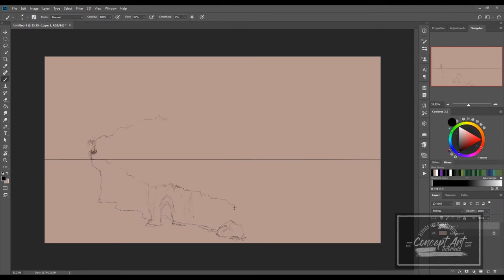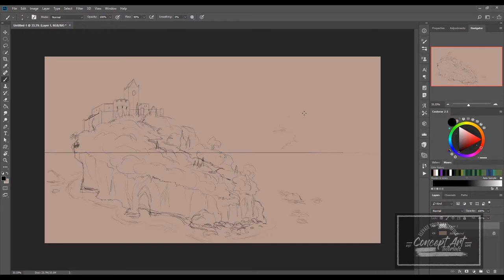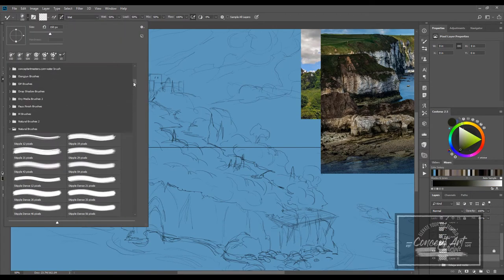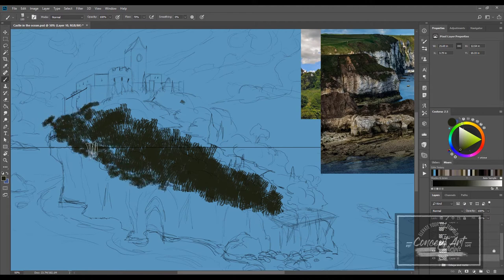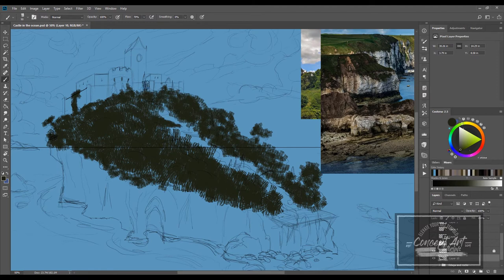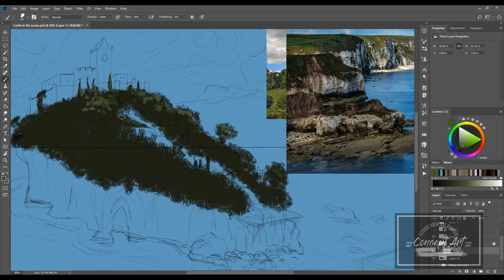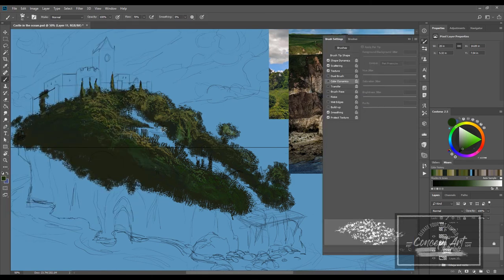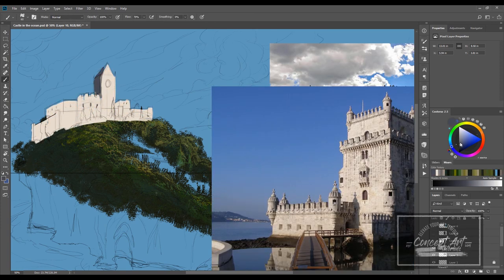Pt. 1-Environment Concept Art Tutorial For Beginners: Castle in the Ocean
FREE and premium tutorials, brushes and assets for concept art: conceptarttutorials.net

In this Environment Concept Art Tutorial For Beginners, part :

I'll show you How to gain better control of your layers so that you can paint with confidence and not EVER worry about mistakes that you make.

* I'll show you one little trick In which order to paint in. This little trick will help you paint values more accurately.

* How to suggest certain areas without having to paint every single detail.